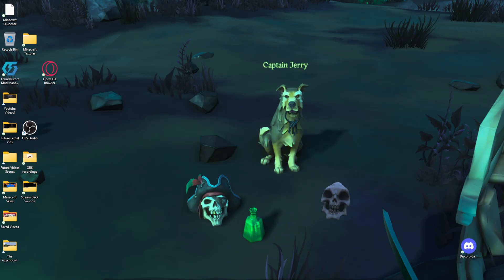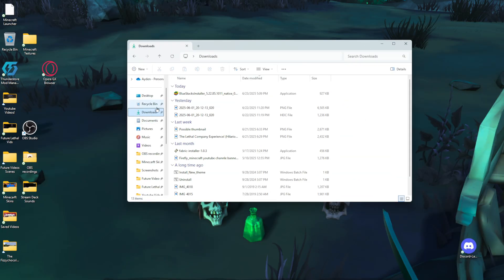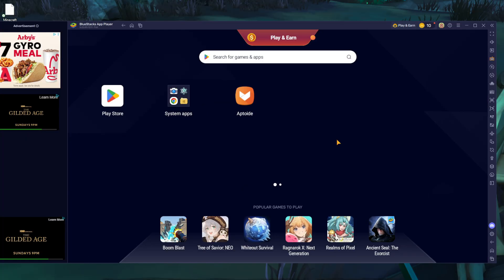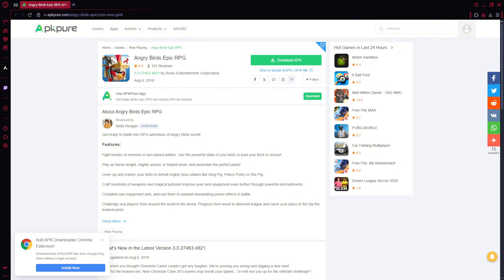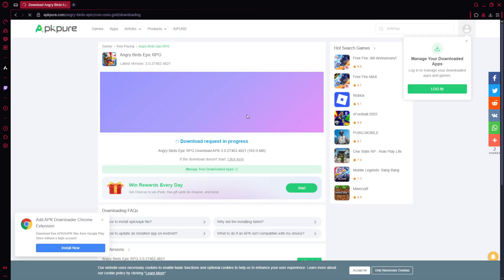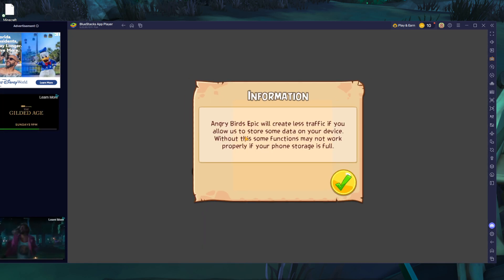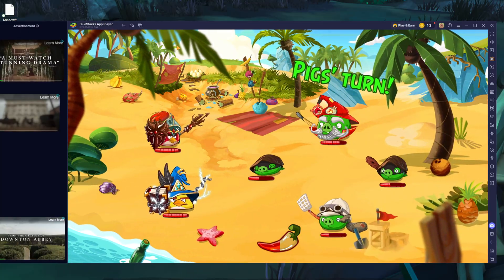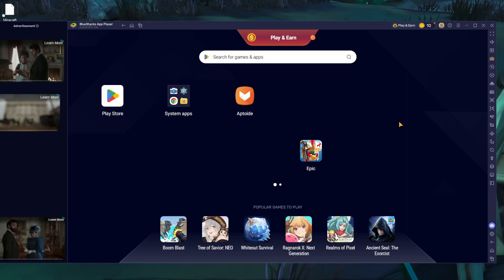Complete Angry Birds Epic PC Installation: Fastest & Easiest Method 2025!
Today, I will show you how to download Angry Birds Epic for windows in 2025!